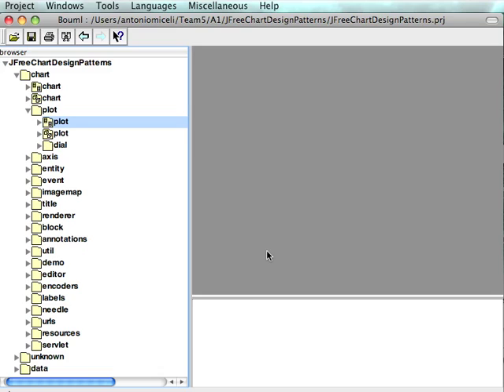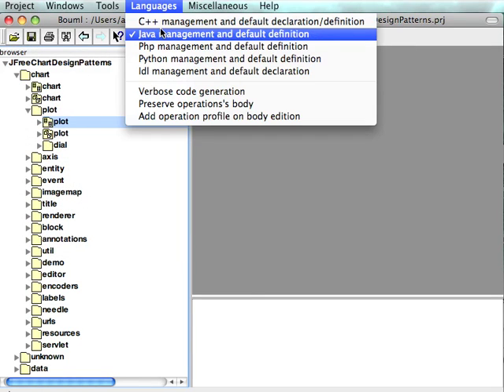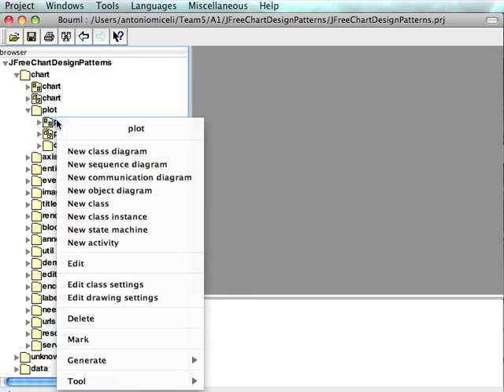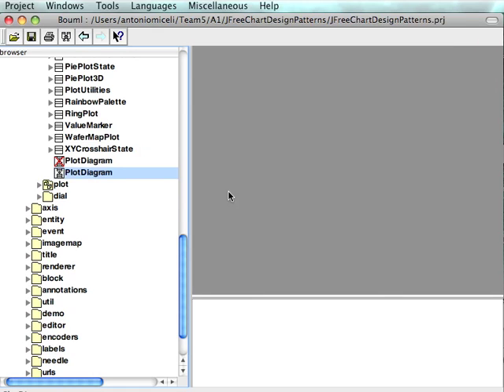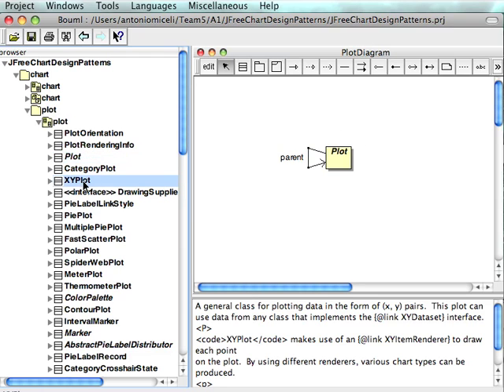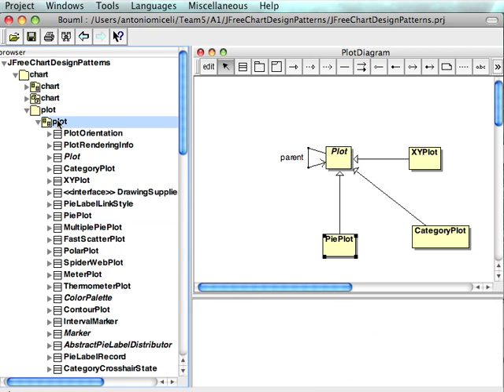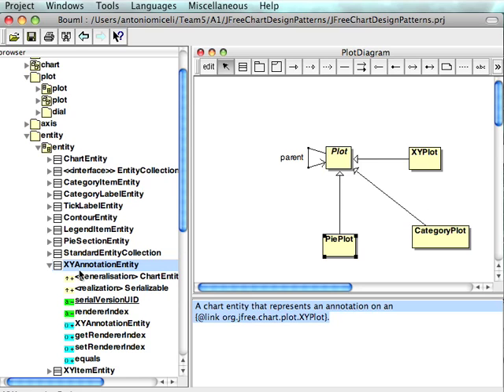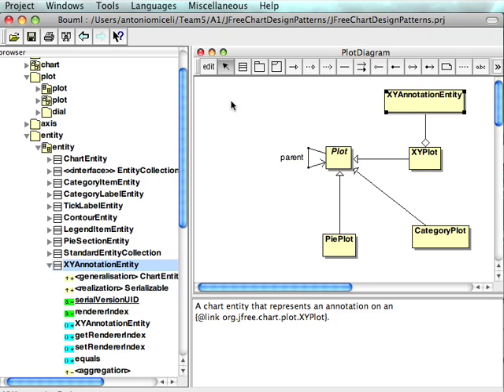Reverse Engineering using BOUML tutorial - Showmedo video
A video project I created for one of my computer science courses, now one of the top 30 or 40 videos overall on showmedo.com (which you can find